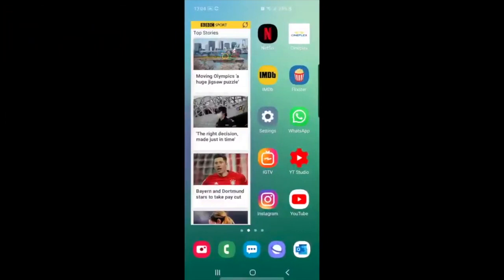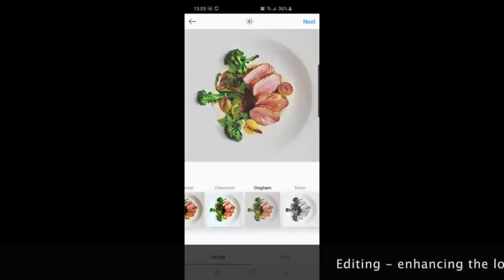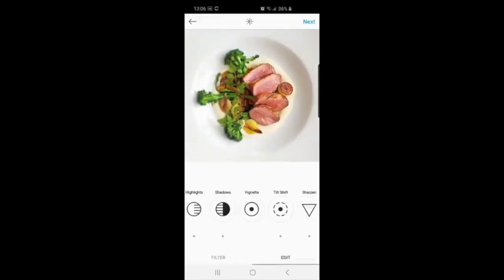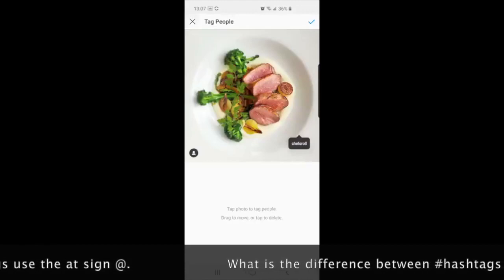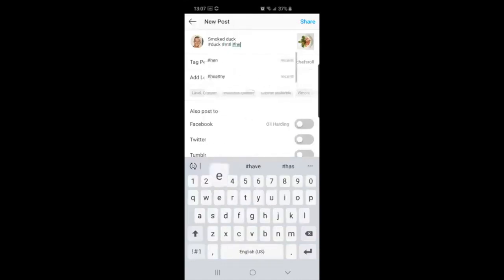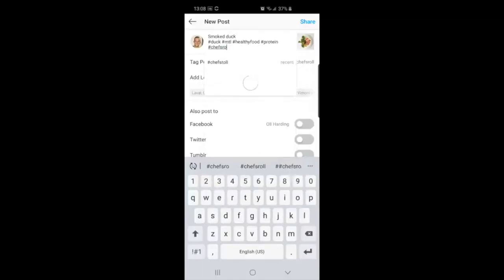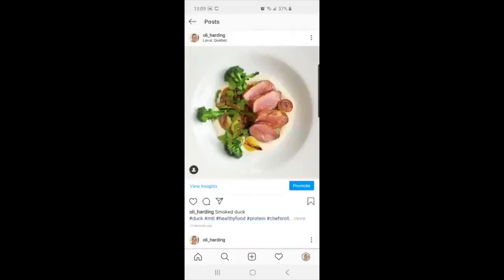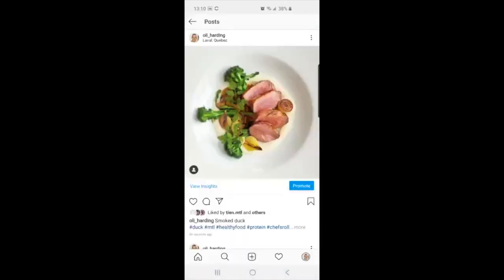Ask a PACC expert Instagram, part 1